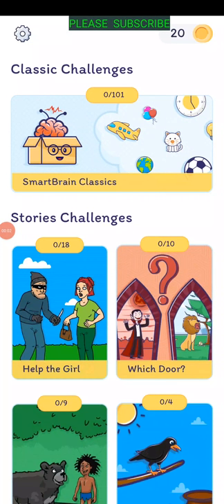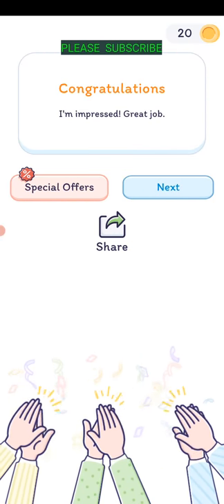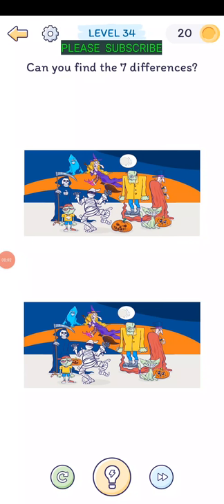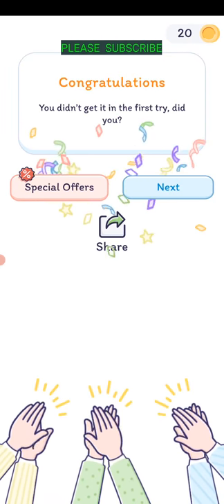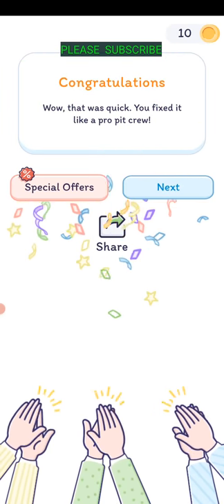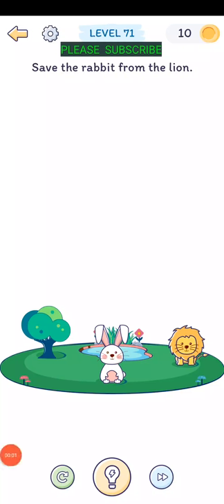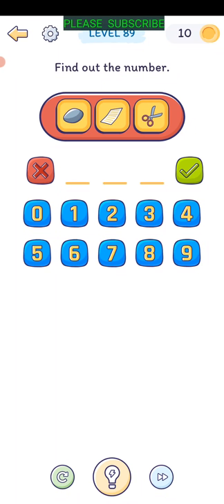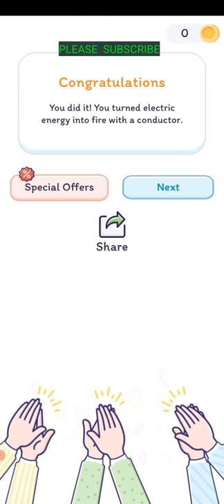SMART BRAIN CLASSIC CHALLENGES ALL LEVELS 1 to 101 WALKTHROUGH WITH COMMENTARY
I ADDED COMMENTARY TO ALL VIDEOS TO HELP WITH THE WALK THROUGH
Smart Brain is an addictive brain game with 250+ brain teasers and 4 different game modes — Smart Brain Classics, Story Puzzles, Game of Sticks, and Crazy Emojis. Each packed with mind-blowing and brain teasing puzzles to pop your brain out and make you think outside the box. It’s a brain test of your wits but... in a ridiculously fun way. From the creators of Brain Test Tricky Puzzles, Brain Test 2 Tricky Stories and Who Is? Tricky Riddles!

The game is carefully designed for all brain games, casual games, and trivia games lovers. If you enjoy riddles & brain teasers, math & logic puzzles, word games, and jigsaw puzzles, then this is definitely for you. It’s an absolute treat for people looking for all-in-one games for brains.

🎮Play Different Game Modes🎮

🧠 Smart Brain Classic
Smart Brain Classics has tricky mind games for all ages — from brain teasers for adults to brain teasers for kids. You got 100 unique levels of mind-blowing, mind-bending, mind breaking brainteasers. Solve them all and you’ll be proclaimed a genius.

🀄 Story Puzzles
Embark on mind-blowing adventures with 9 different stories unraveling the puzzles on the journey to move forward.

👽 Alien Invasion
May the brain force be with you. Grumpy blue aliens attack Earth expecting to invade the planet and Steve Star needs your help. Rescue our planet with your smart mind, solve the stellar brainteasers, and blow the aliens’ brain out.

🌴 Jungle Book
Ready for some brain fun? Relive the playful friendship of Mowgli and Baloo in all-new fun brain games. Team up with them and find ways to solve mind teasers
Mad Scientist
Enter the world of lab adventures with Dr. Neuron, help him with scientific experiments, receive awards, solve his father's cryptic letter, and many other brain teasing puzzles that’ll leave your mind blown.

🕵 True Detective
Unexplained cases make Detective Dexter’s brain pop and pique. Play along and help this eccentric detective think outside the box, find clues, dodge bullets, and solve mind-blowing mysteries. These are some of the best brain teasers for adults you would have ever played.

🐼 Naughty Pandas
You can’t get enough of brainteasers and pandas. So we’ve put them together — the panda brain teasing puzzles. Witness the naughtiness of these toddler-like creatures and help them save the climate, escape a bee attack, humblebrag kung fu chops, and more. The perfect funny brain teasers for kids

🐦 Thirsty Crow
Thirsty crow is the old story turned into a brain game to make your brain pop out. How? Well, you’ll have to find creative ways and think outside the box. It’s a simple brain test to know how creative and innovative you can get.

🚪 Which Door?
Three doors, one choice, only the right door saves life. Utilize your smart mind to solve the puzzle & help people. It has some of the most popular brain teasers for adults as well as brain teasers for kids that you won’t get enough of.

🆘 Help the Girl
This is a game for brain that requires exceptional creativity to rescue the girl. Save her from the robber, get her out from troublesome situations, and several other brain teasing puzzles that’ll make you think out of the box.

👨‍🦯 Blind Billy
Experience Billy's life as a blind person and brain storm ideas to help him in his daily life. This is a different class of braingame that’ll enable you to understand things from a blind person’s perspective.

🥢 Game of Sticks
Simple matchsticks turned into brain teasing puzzles, and without a kindle, these can blow your brain out. It’s a smart game that puts matchsticks together into logical & lateral thinking brain twisters that you’ll want to play all day long.

Features:
• Tricky puzzles
• Funny game answers.
• Fun for all ages: The best game for family & friends’ gatherings!
• Download this funny game for free.
• Great exercise for the brain.
• Simple and highly addictive game play.
• Play without the internet.
• Play offline.